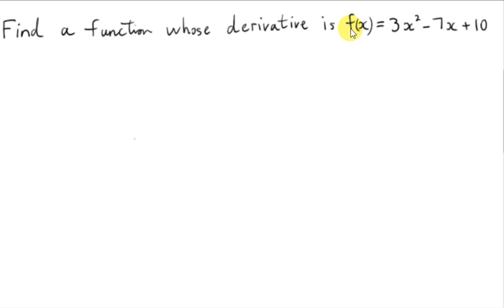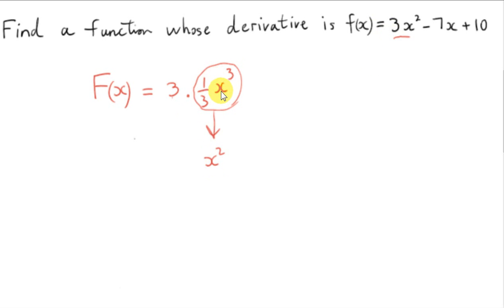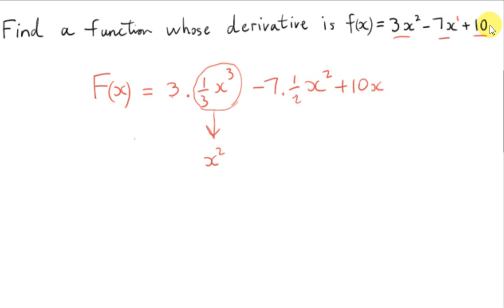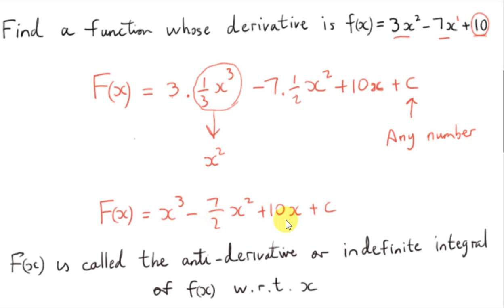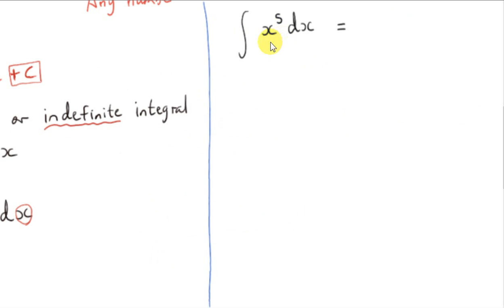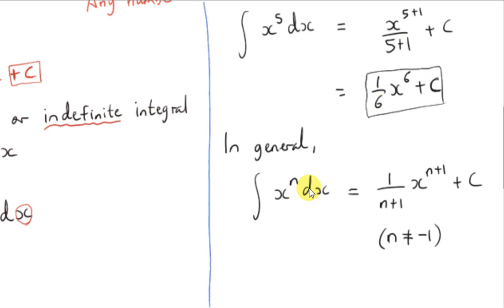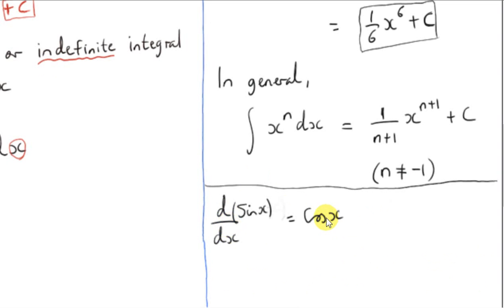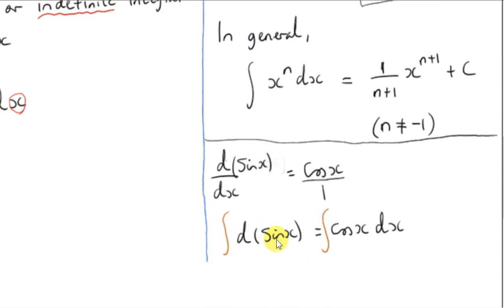The Indefinite Integral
The indefinite integral or anti-derivative of a function.